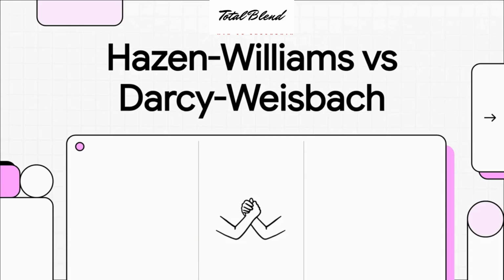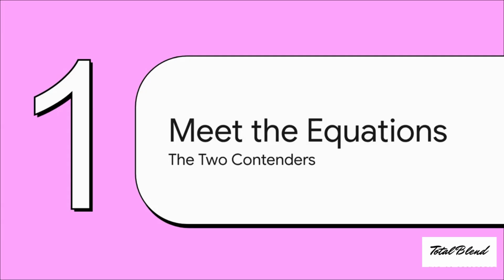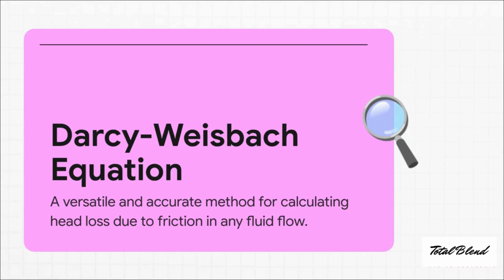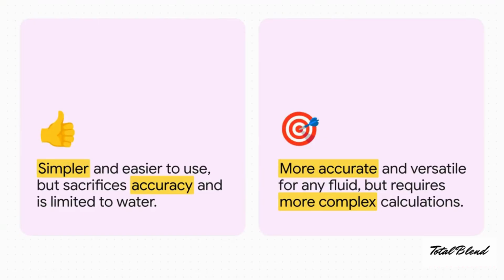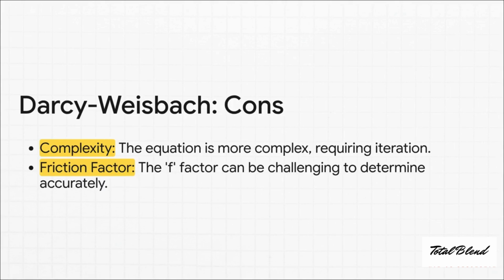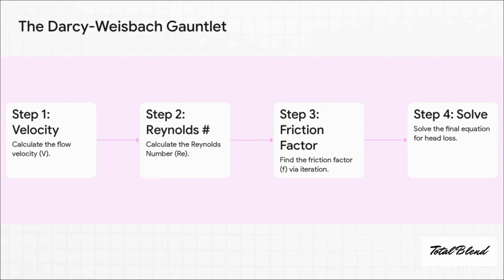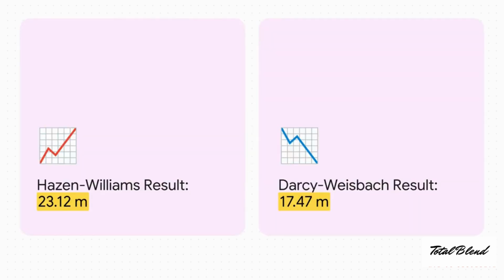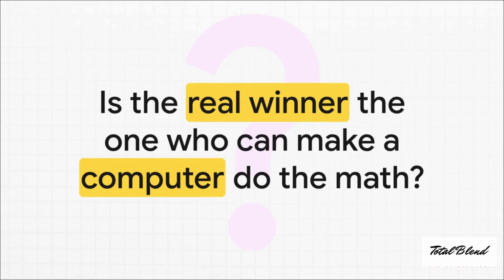Hazen-Williams vs Darcy-Weisbach: Which Pipe Flow Formula Wins?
📖 Video Description

Pipe flow calculations are essential in hydraulic and civil engineering. Two of the most widely used equations are Hazen-Williams and Darcy-Weisbach.

In this video, we’ll break down:
✅ The fundamentals of both equations
✅ Their differences in application and accuracy
✅ Advantages and limitations of each method
✅ When to use Hazen-Williams vs when to prefer Darcy-Weisbach

This video is perfect for civil engineers, water supply engineers, hydraulic designers, and students preparing for competitive exams.

By the end, you’ll clearly understand which formula is better for your project or study! 🚀